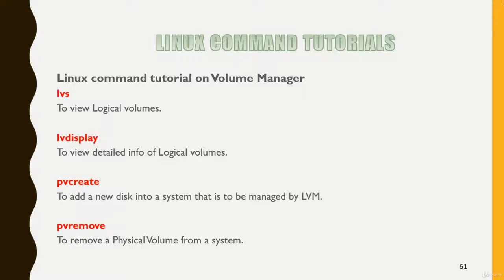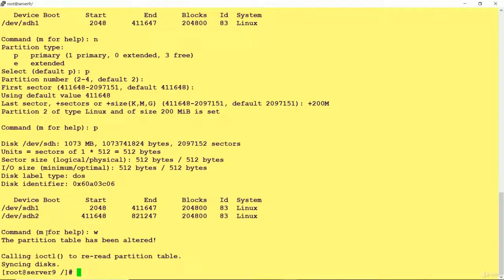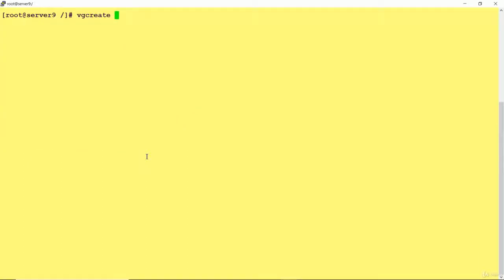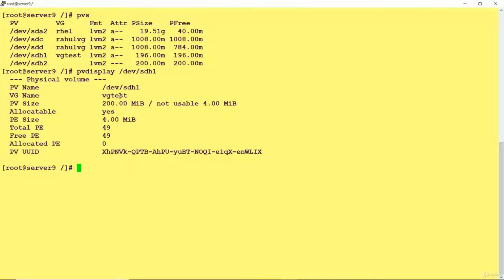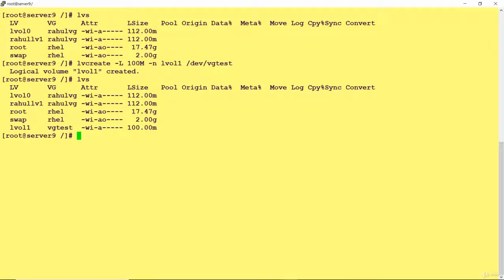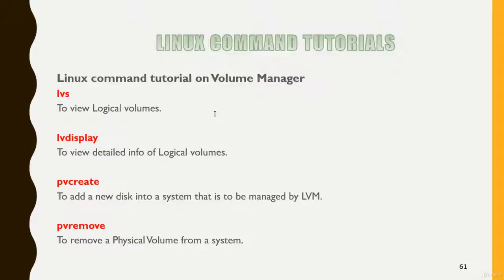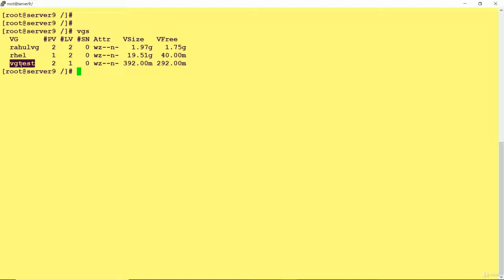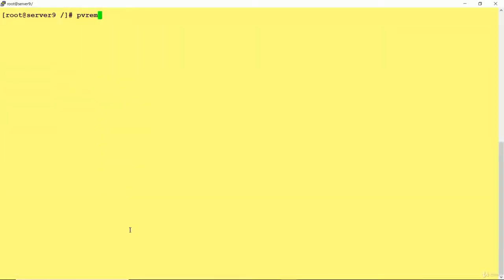lvm Command | lvm managing Linux Command | Full Details managing lvm Command | Linux Commands 2020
dig command
traceroute command
rsync command
vim command
proc command
uptime, free & uname commands
systemd commands